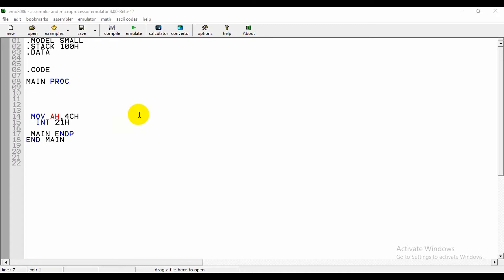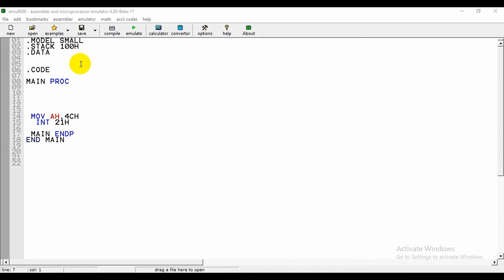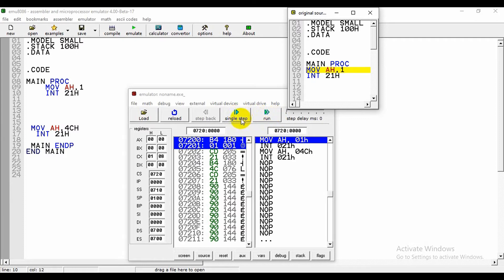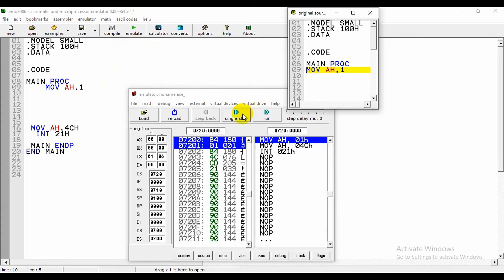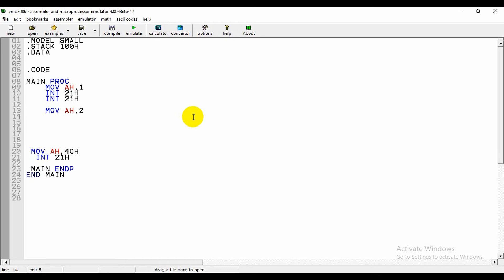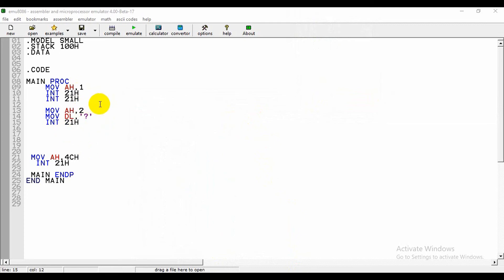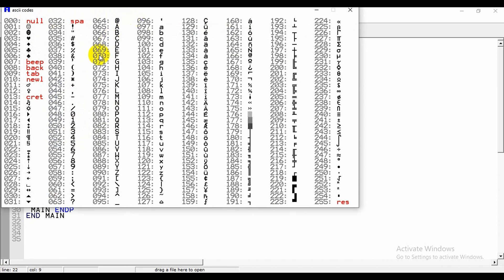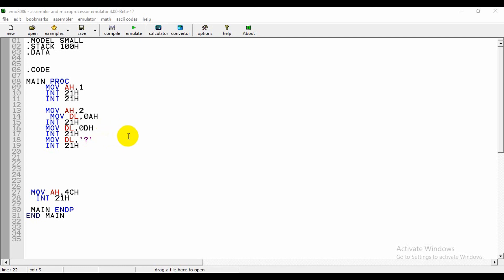How to take an input and show the output in assembly language using emu8086.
Hello friends...From this tutorial you can learn how to take an input, show the output in assembly language.